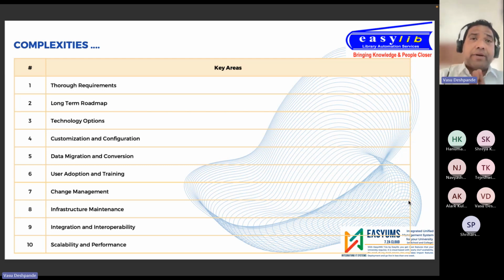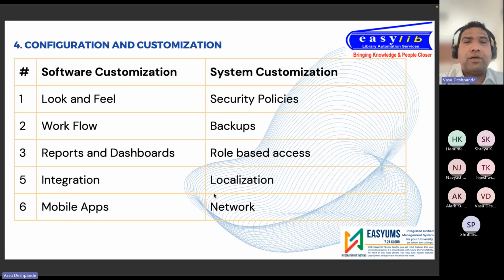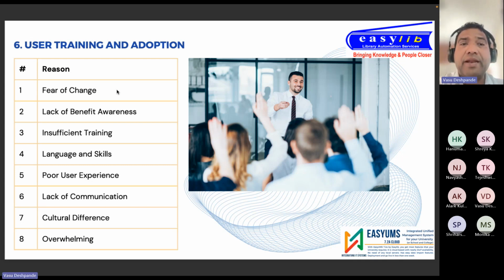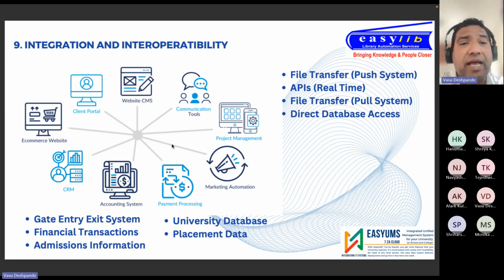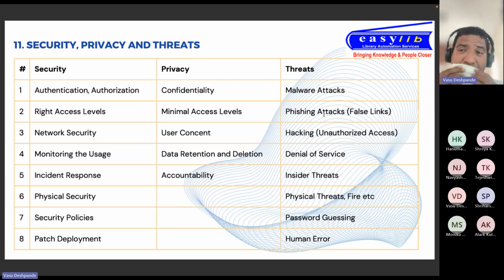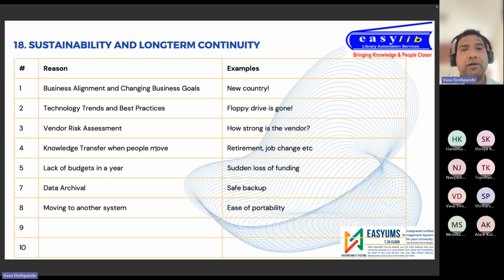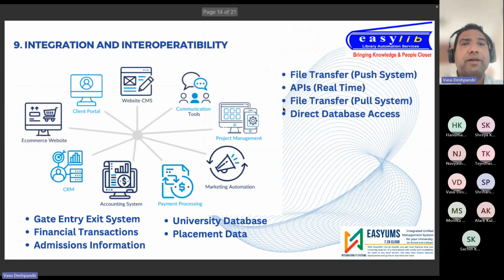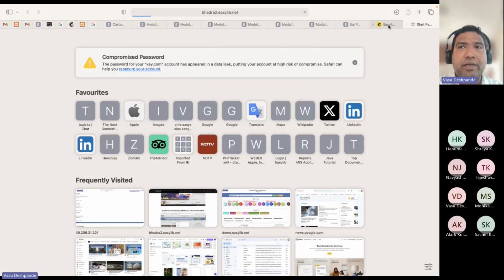Freedom from IT Complexity